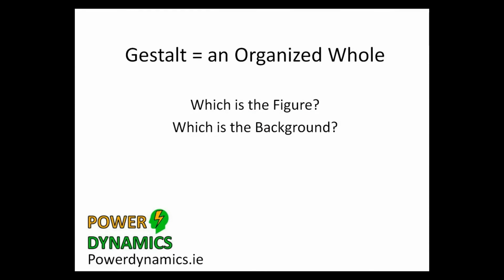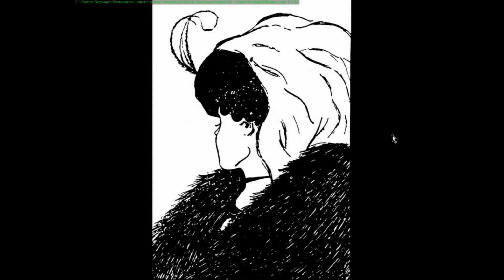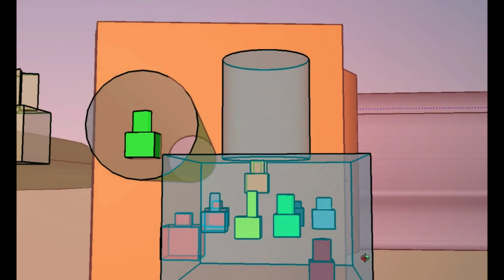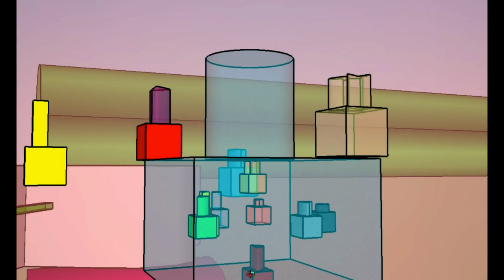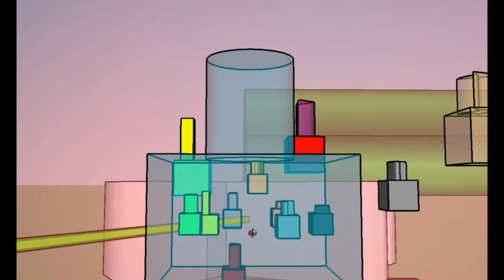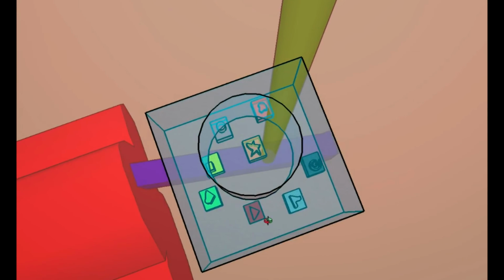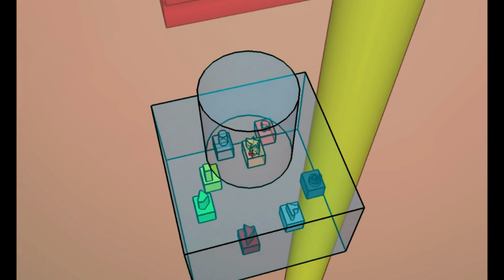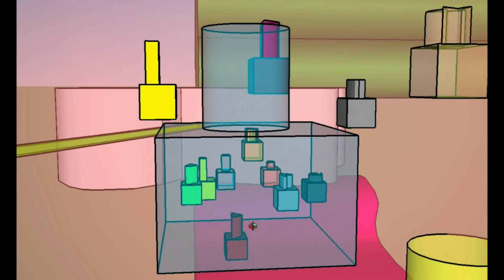Gestalt and Group Psychology simple tutorial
Gestalt: what is it? Why is it useful?
Beyond the usual pictures and drawings.
Why is it useful to Group Psychology?
See it in practice.